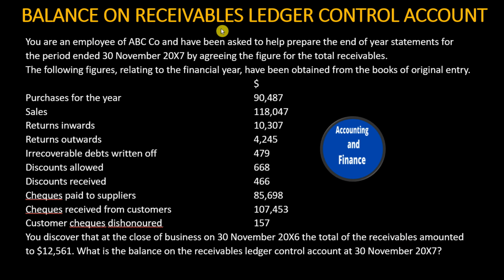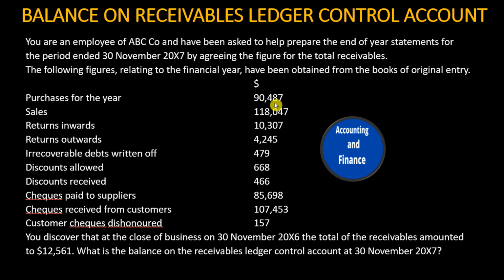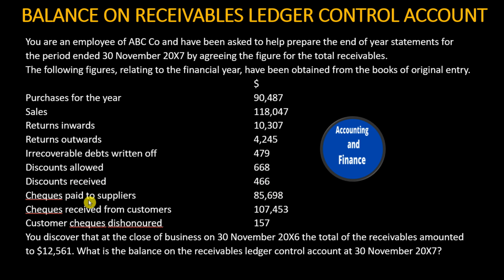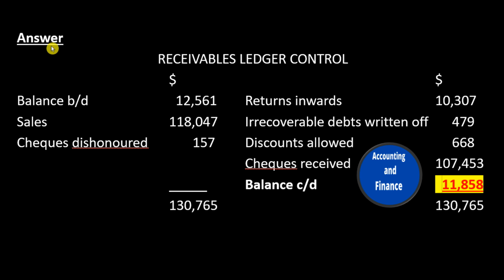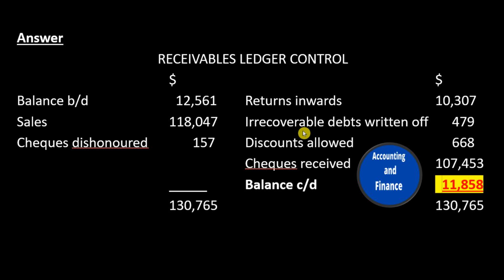Balance on Receivables Ledger Control Account